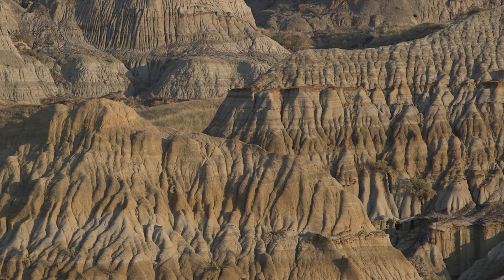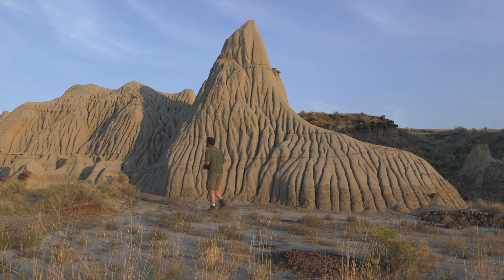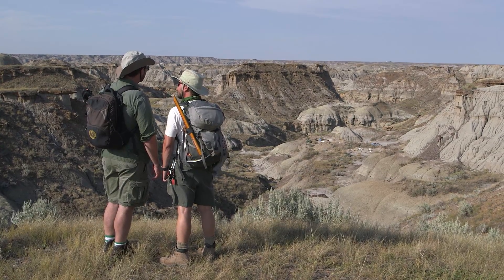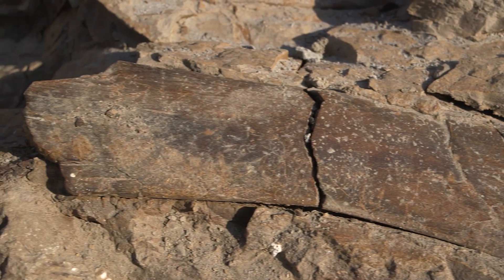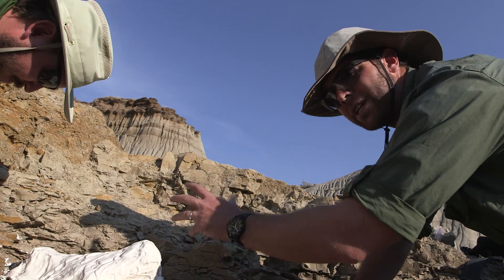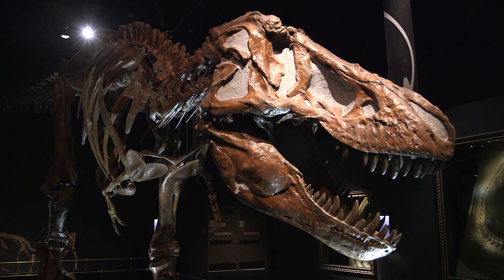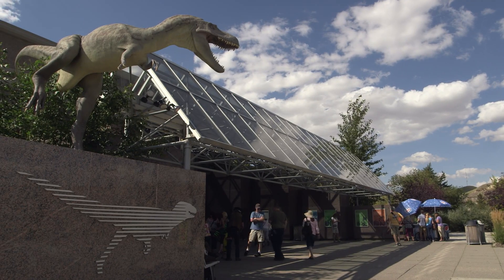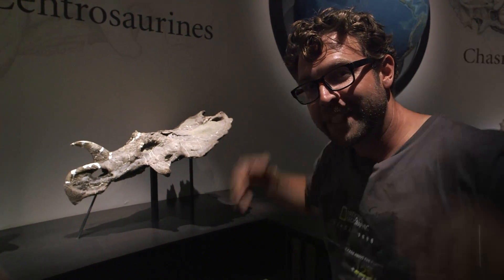The Alberta Story: Hunting Dinosaurs in Drumheller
Dinosaur Provincial Park, in southeastern Alberta, is one of the best places on the planet to see exposed dinosaur fossils. I spent a day their with paleontologist David Lloyd, who showed me some of the digs they are working on for the nearby Royal Tyrrell Museum in Drumheller. Definitely worth a visit--in my opinion, it's the best dinosaur museum in the world.